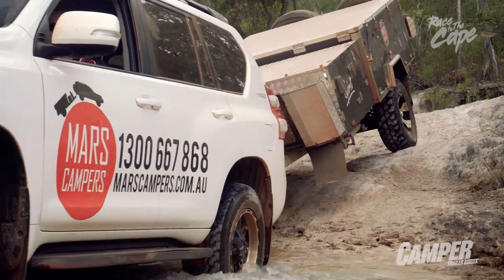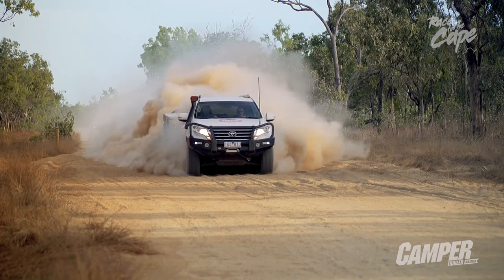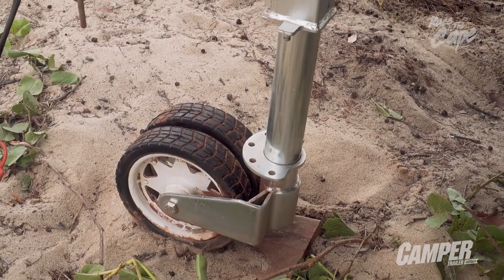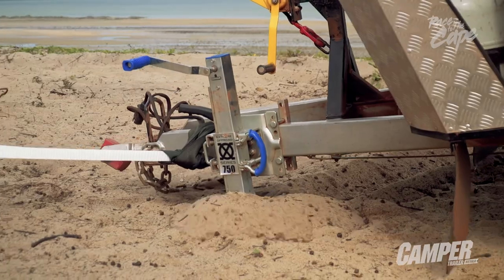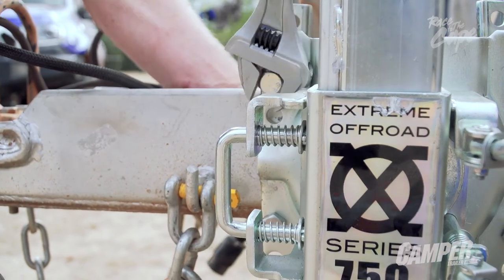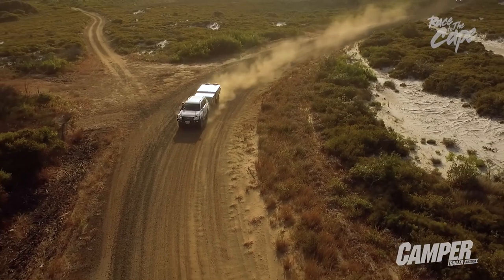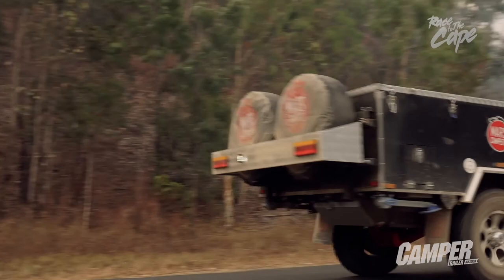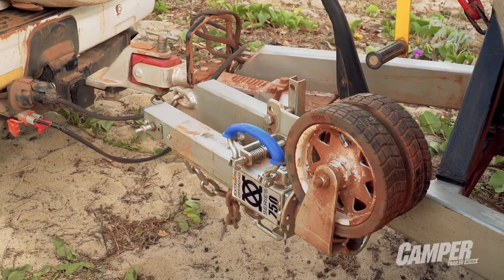ARK XO Jockey Wheel Cape York Adventure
The team from camper trailer Australia set off on a 10, 000 KM journey to the most northern point of Australia to put our claims of being the toughest jockey wheel to the test.